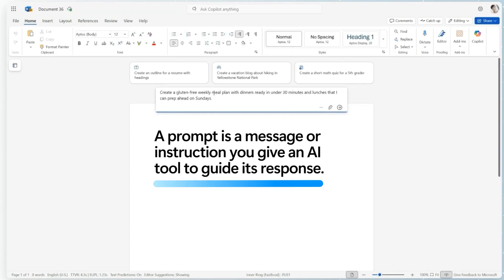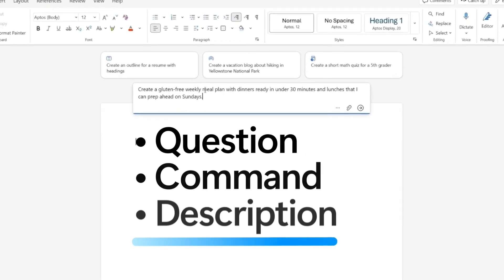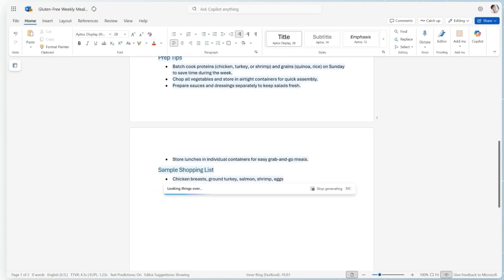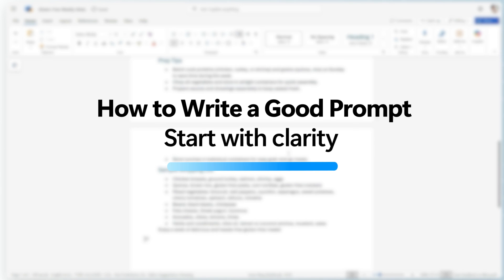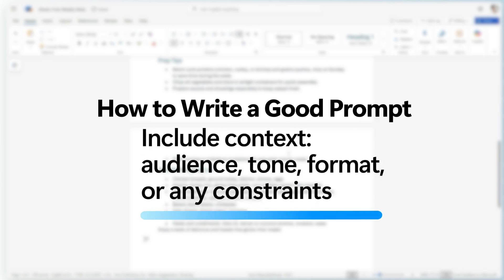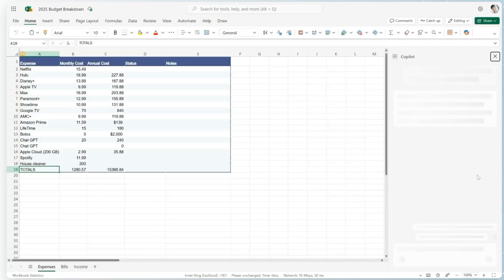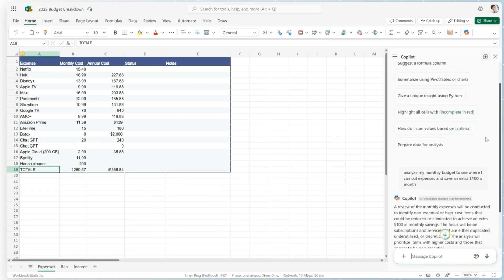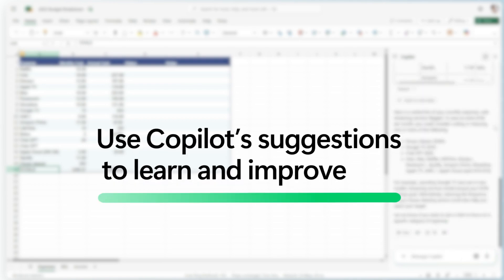What is a prompt and how do I write one?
How does generative AI know what you want it to do? From the prompt you give it, of course. Depending on what you're using AI for, your prompt could be a question, a command, or a description—the clearer and more specific, the better. The output you get depends a lot on how you structure your prompt. Practice makes perfect, so learn some quick Microsoft 365 Copilot prompting basics and then try a few out on your own!

What you'll learn:
•  AI prompting basics
•  What context to include for the best results
•  How to refine those results with follow-ups.

Timecodes:
00:24 - What is an AI prompt?
00:30 - What are the different types of prompts?
00:49 - How to write a good prompt?
01:08 - Example: how to optimize your Copilot prompt
01:14 - Excel budget prompt example
01:26 - Refine your results with follow-ups

Ready to try some AI prompts?